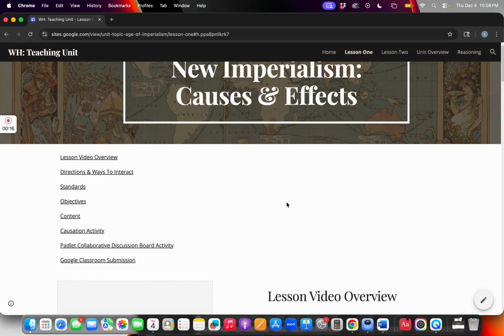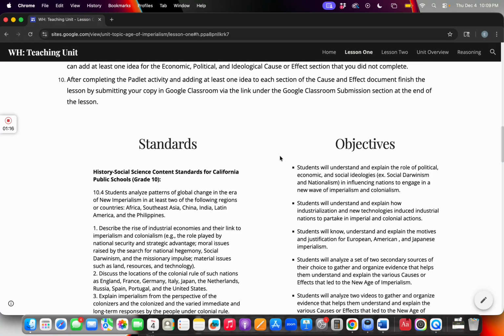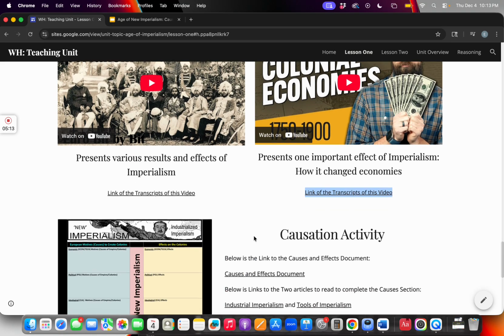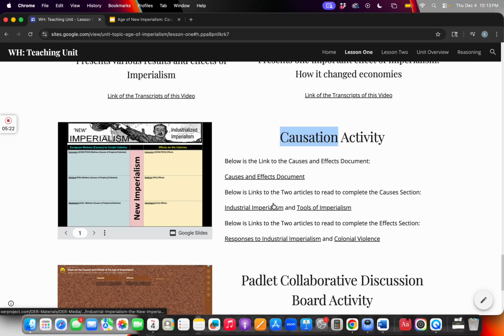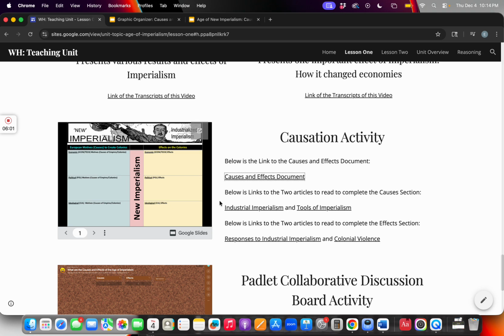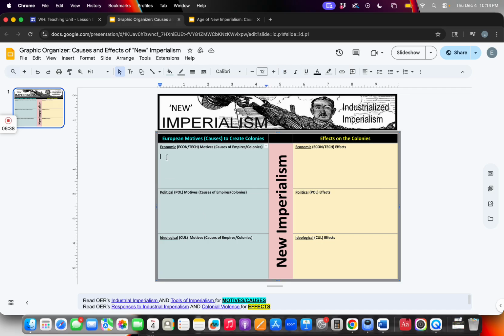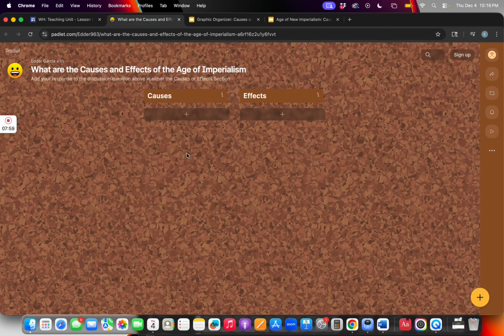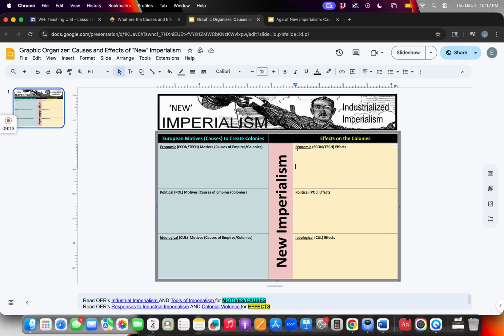Imperialism Unit: Lesson One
In this video I introduce Lesson One and guide students on how to navigate the lesson and interact with the content and activities